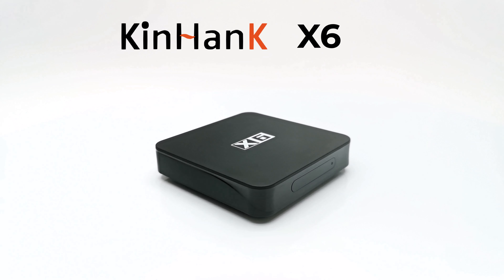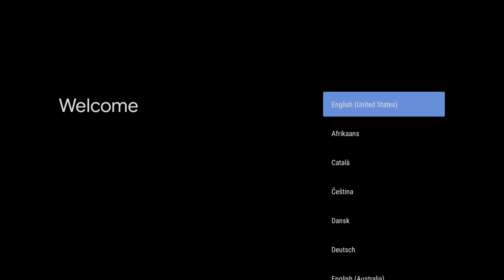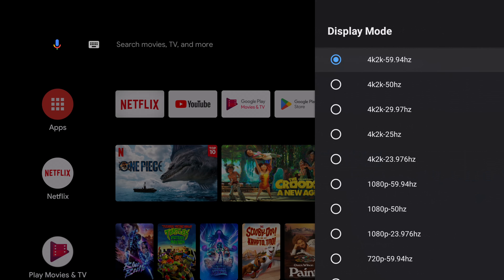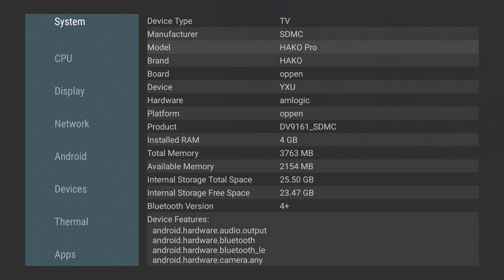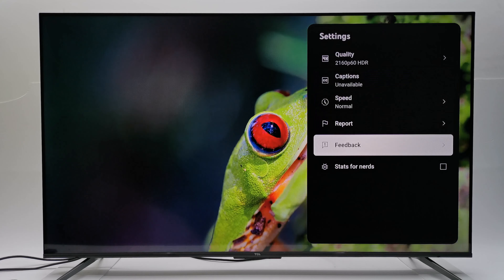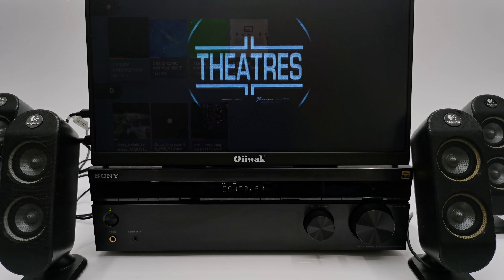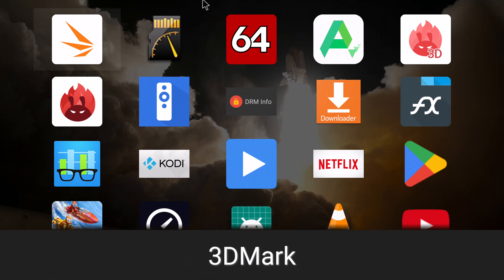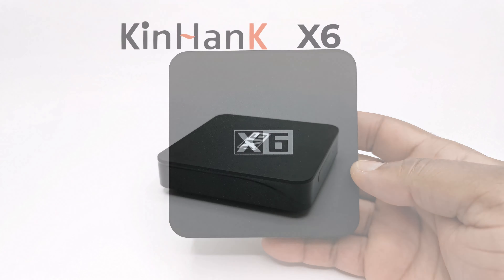KinHank X6 Cheap Fully Netflix Certified Android TV Box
KinHank X6 Google Certified Android TV box review

✅Best TV box cooling fan (paid link)

✅Sony Dolby/DTS Receiver used in video (paid link)

*Kinhank X6 specs:*

Amlogic S928X Penta-Core 5X 2.0GHz
4GB DDR3 RAM
32GB Internal storage
Wi-Fi 6 AC 2.4GHz/5GHz
Bluetooth 5.0
1000 Mbps GB LAN

*Kinhank X6 I/O:*

1x HDMI 2.1
1x USB  2.0
1x USB 3.0
1x Micro SD Slot
1x RJ45 LAN

*Kinhank X6 Premium Features:*

Amlogic S905Y4-B CPU 2.0 GHz
4GB of DDR4 RAM/34GB internal storage
Android 11 TV OS
4K 2160p@59.94 Hz display
HDR HLG AV1 video playback
Dolby Atmos/Dolby Surround/DTS basic
Dolby Digital plus
CoreElec and EmuELEC compatible
Google certified Netflix ESN HD/4K
Google Assistant/Chromecast/Smart home
YouTube in 4K HDR
Good 3D gaming performance
Average benchmarks
Bluetooth voice remote

00:00 - Intro
00:47 - Unboxing
01:18 - Design/ I/O Ports
01:46 - Startup/ATV Launcher
02:50 - Remote/Google Assistant/Mirroring
03:33 - Firmware and Features
04:25 - Google Play Store/Services
04:50 - Netflix/DRM Certification
05:31 - System and Hardware info
06:49 - YouTube Quality
07:35 - 4K HDR/HLG Video playback
08:42 - Dolby and DTS Audio
09:43 - Downloader app
09:51 - Kodi Media Player
09:59 - Android 3D Gaming
10:37 - CoreELEC
10:55 - Benchmarks
11:53 - Ranking Chart
12:06 - Pros and Cons
12:33 - Deals and Discounts